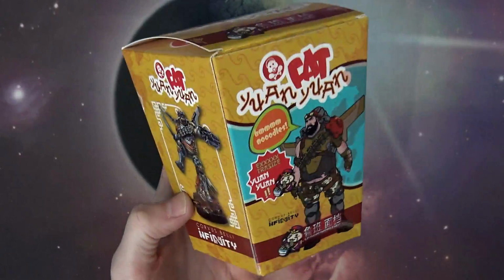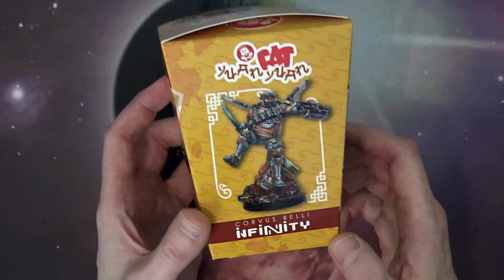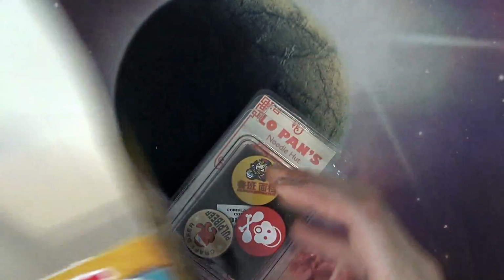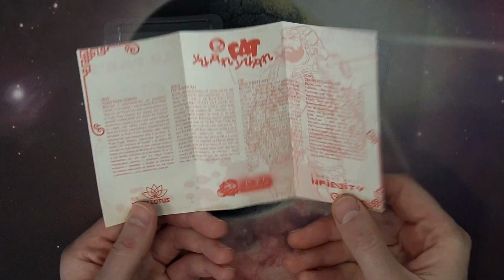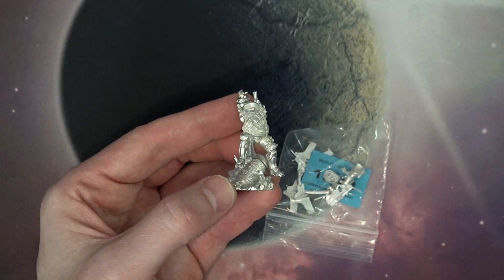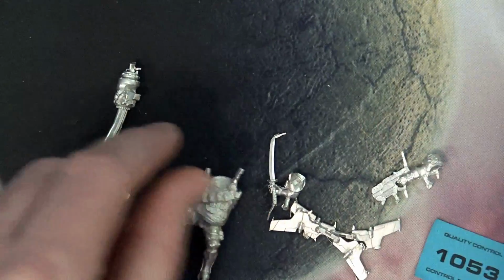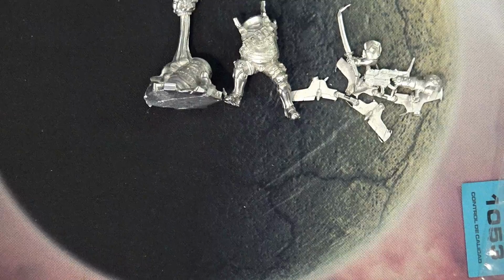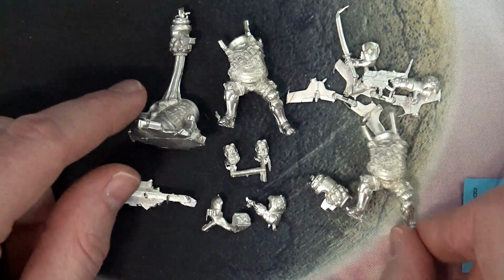Infinity Fat Yuan Yuan Limited Edition Unboxing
Come see the community inspired Fat Yuan Yuan Limited Edition Figure from Infinity.